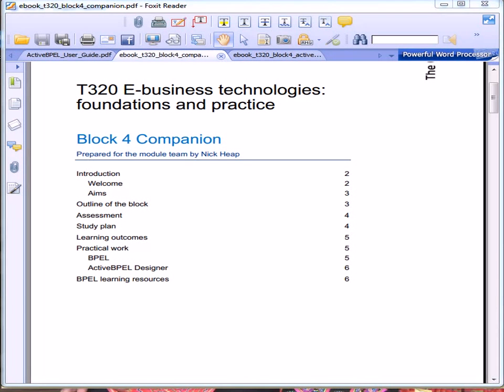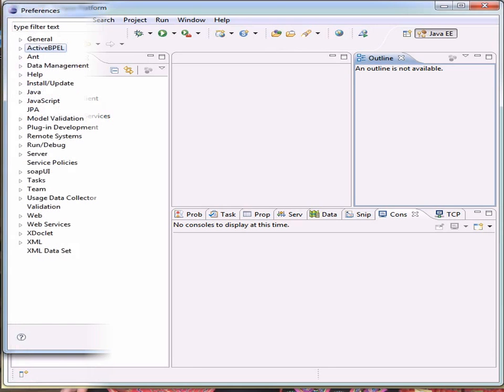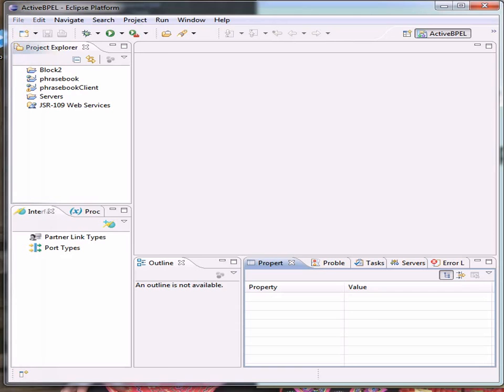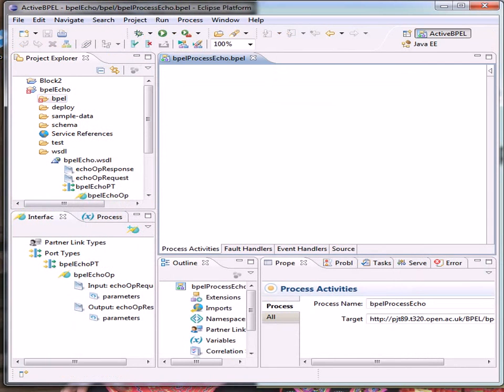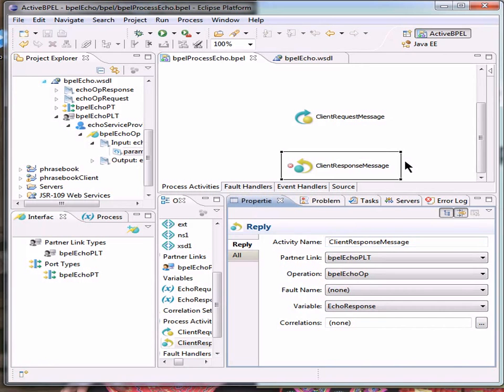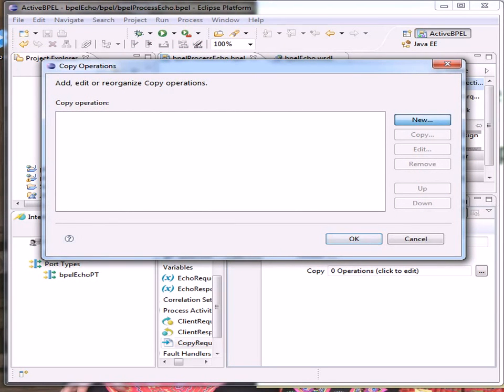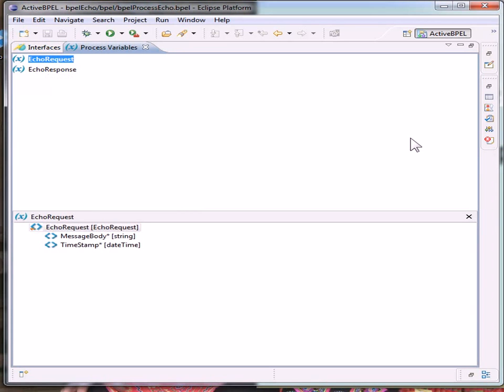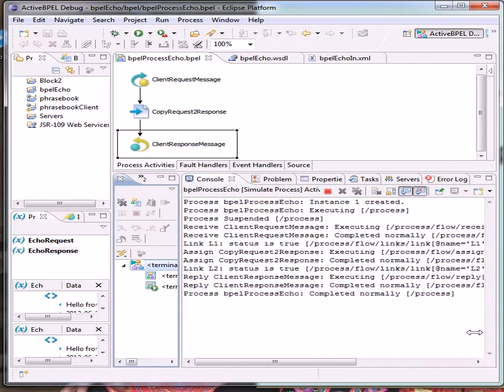T320 Block4 Tutorial by Peter Thomson